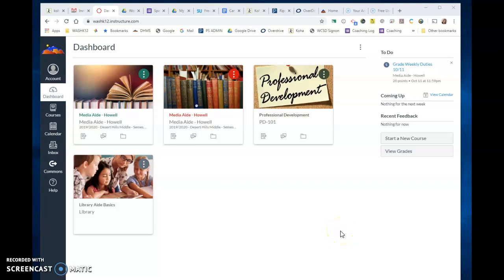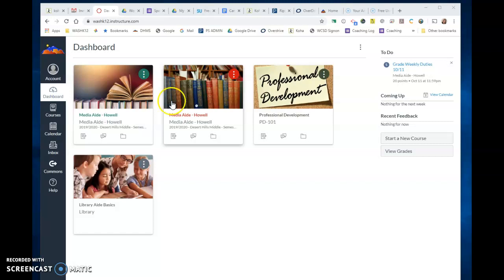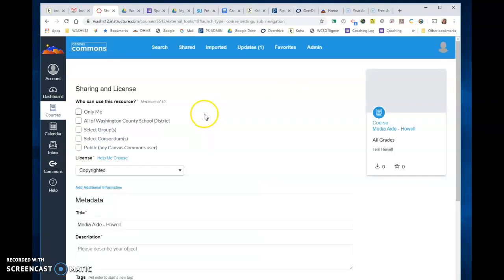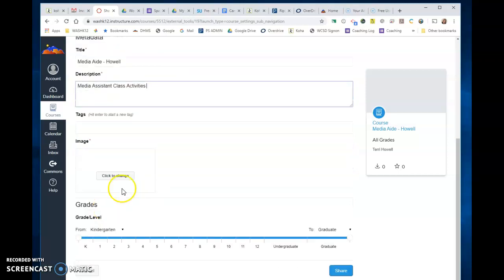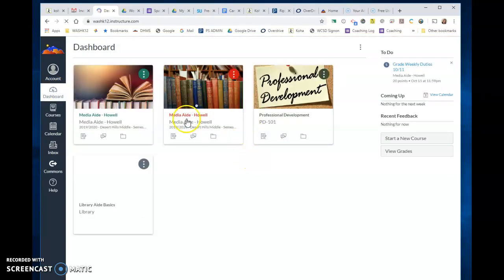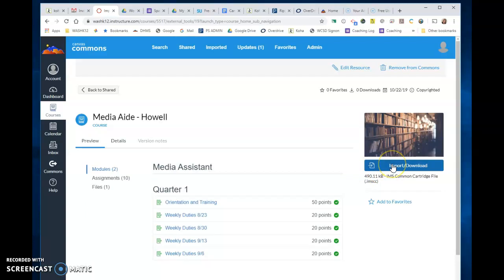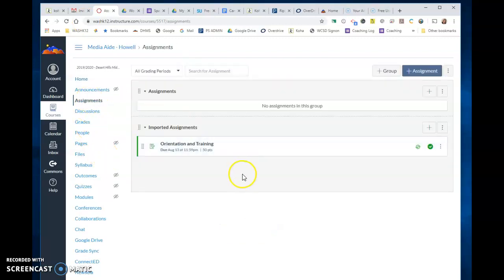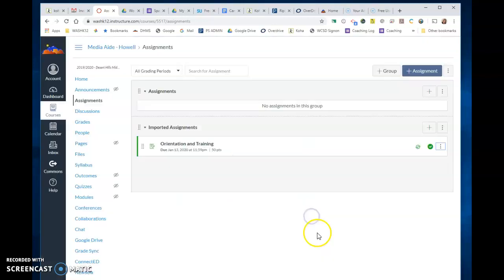Sharing Into Commons